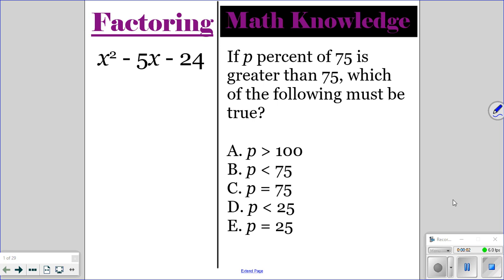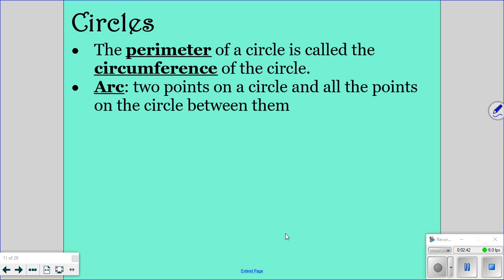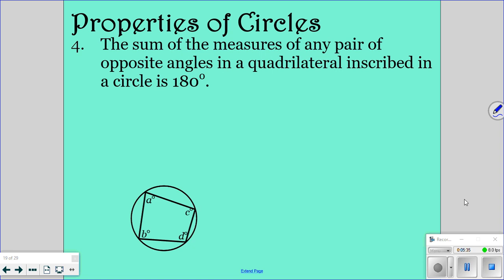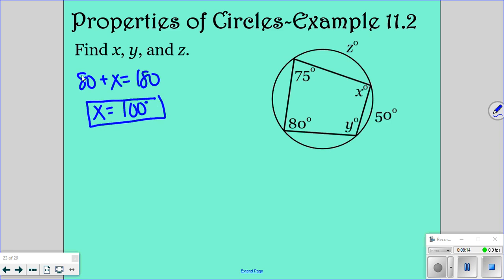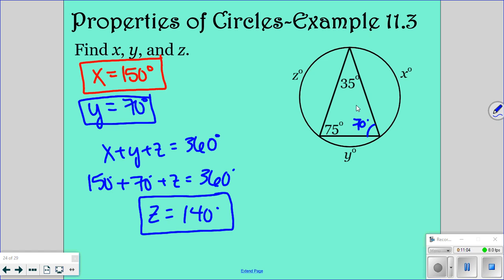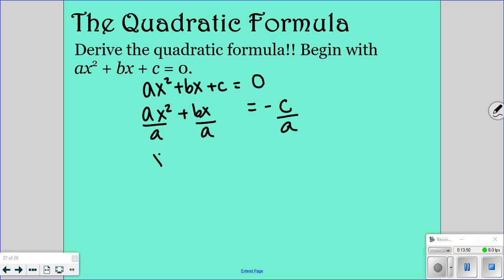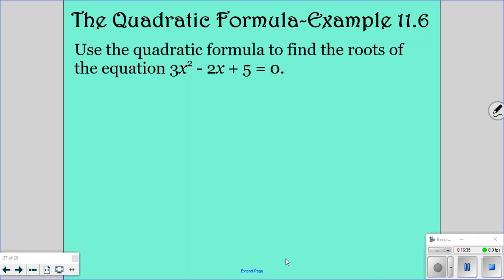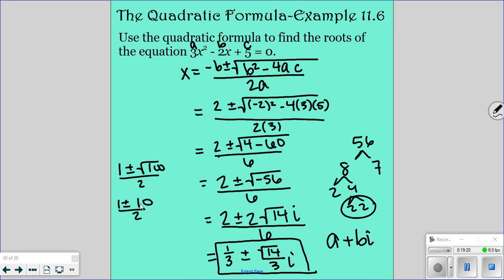Saxon Pre Calc Lesson 11